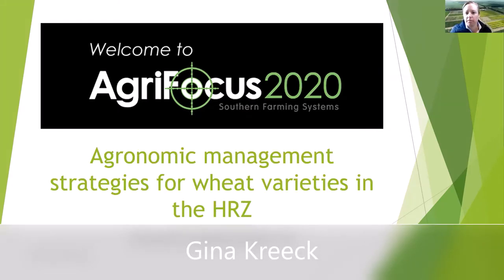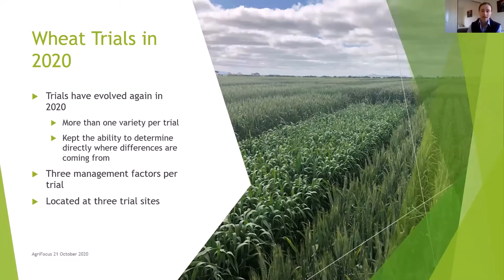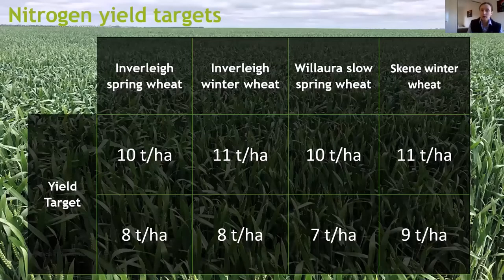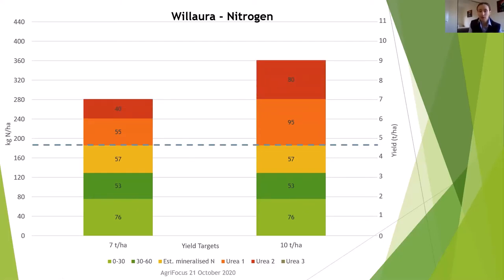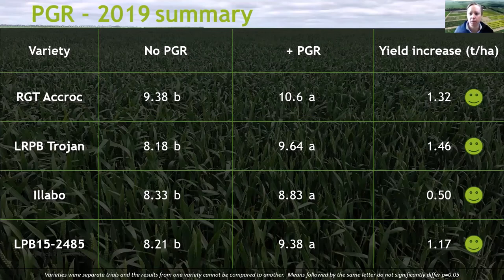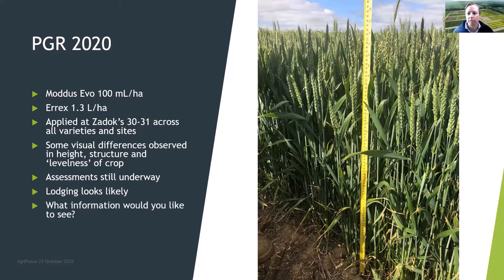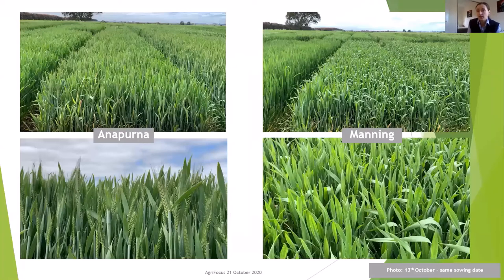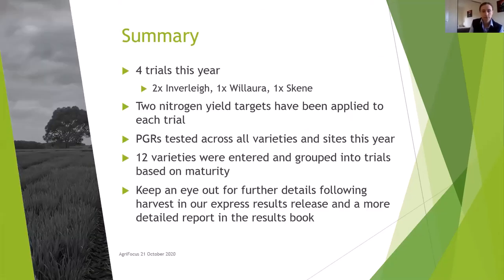Wheat Variety Management- Gina Kreeck, SFS & Ashley Amourgis, SFS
The design of the Southern Farming Systems variety by management trials has evolved over recent of years, with 2020 presenting a combined approach of 2018 and 2019. In each trial in 2020 there is again more than one variety, allowing a direct variety comparison, but the ability to separate out management factors of Variety, Plant Growth Regulators and Nitrogen to determine specifically where the differences are coming from has been retained.